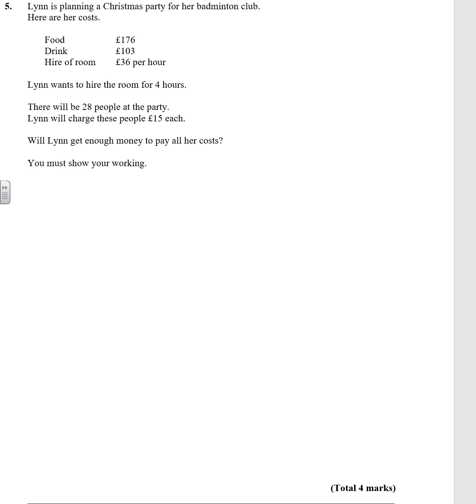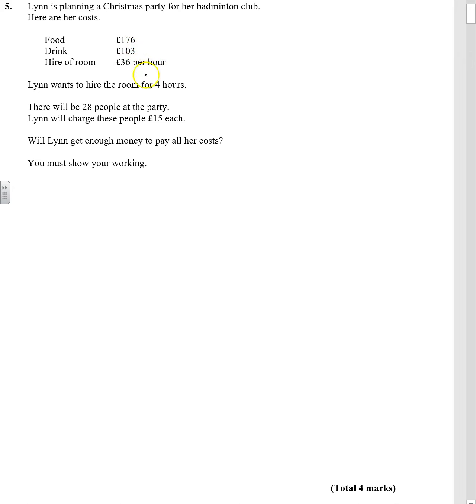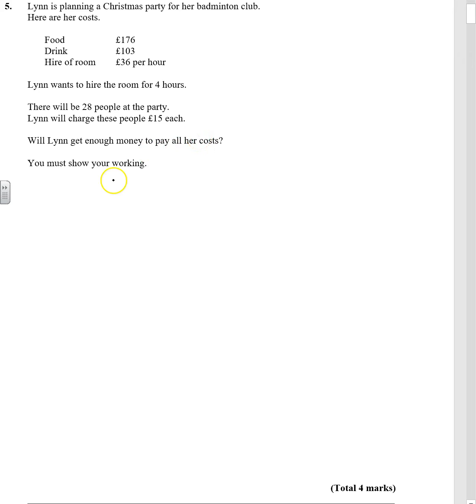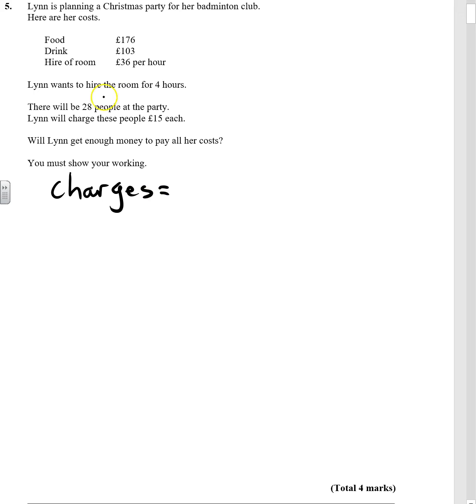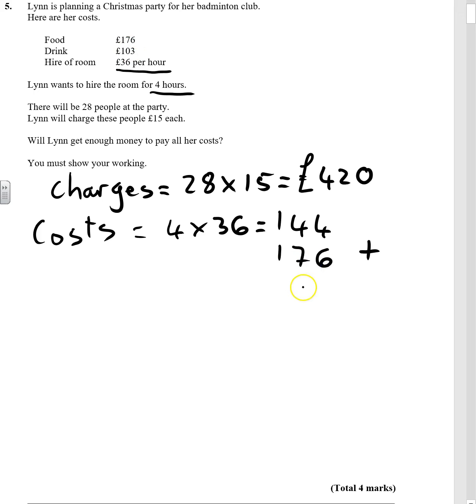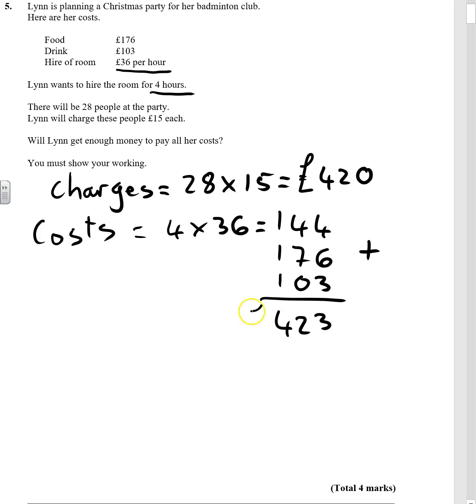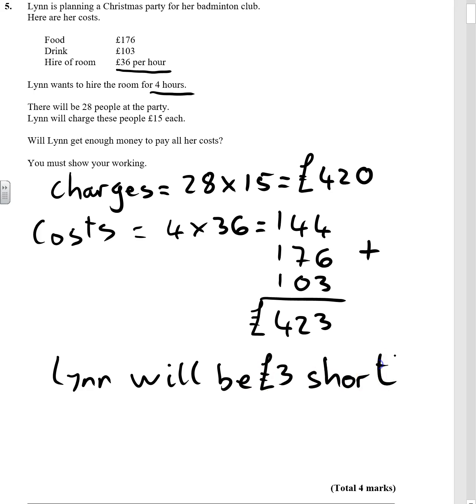Practice Paper Set 2 Foundation P3 qu05